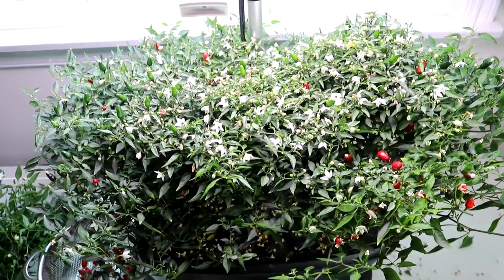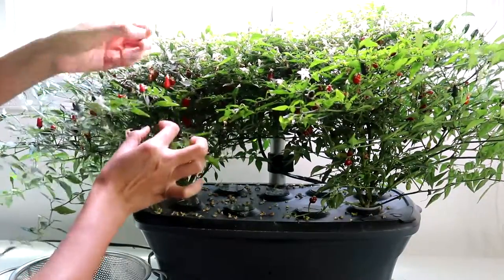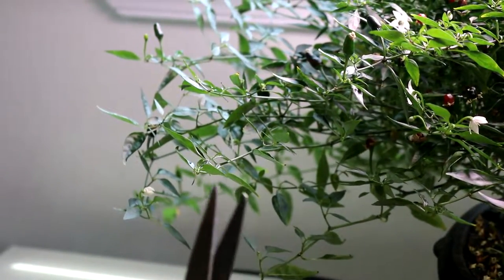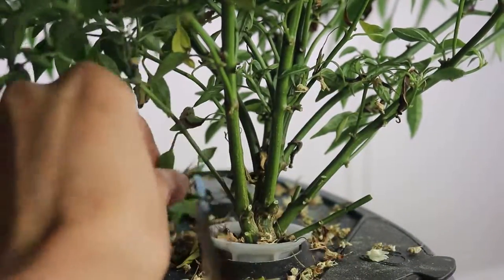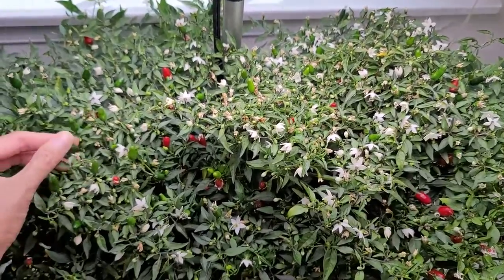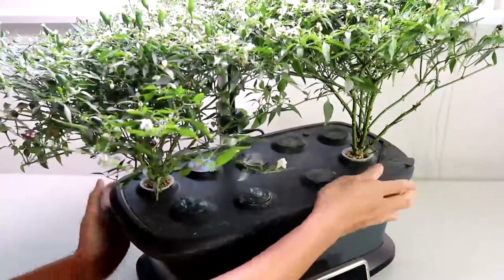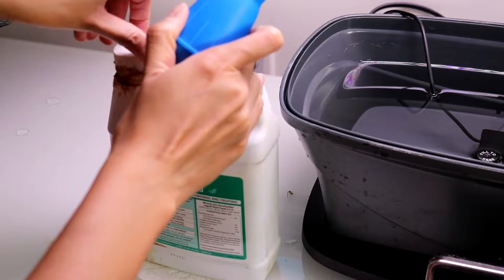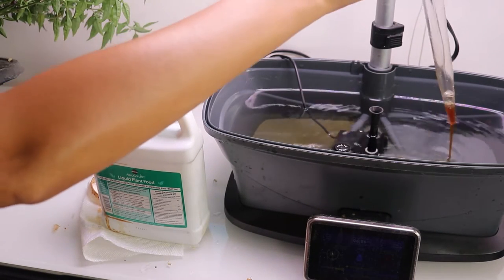Beyond Expectations: 127 Day AeroGarden Pepper Update You HAVE to See!